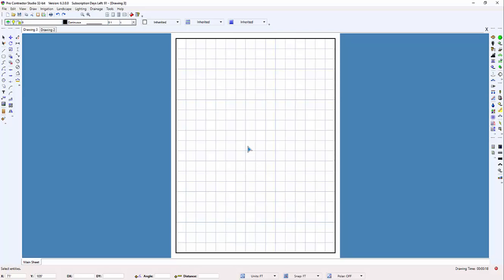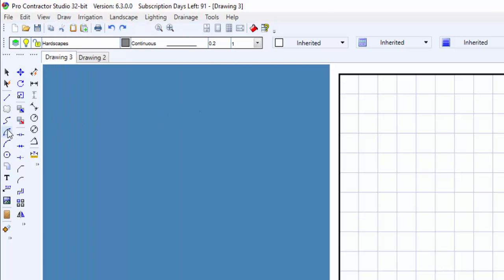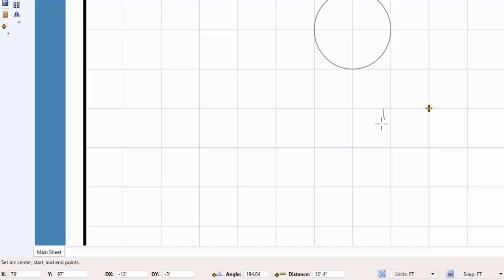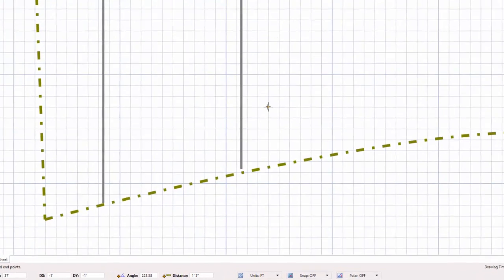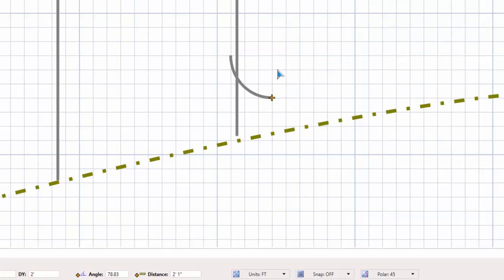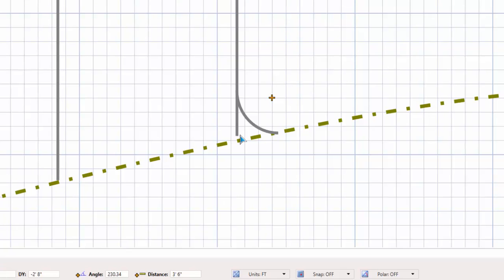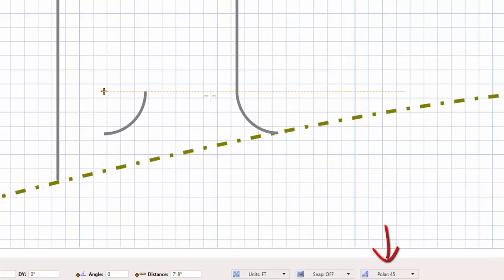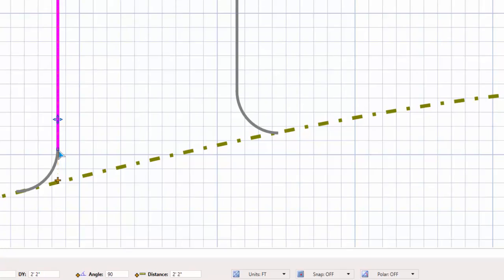Drawing An Arc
Learn to draw an arc by setting a center point, the starting point and an end point on the design screen.